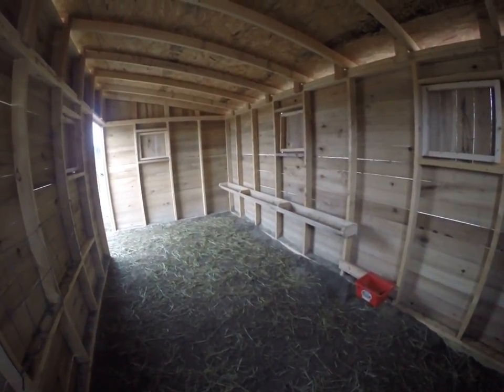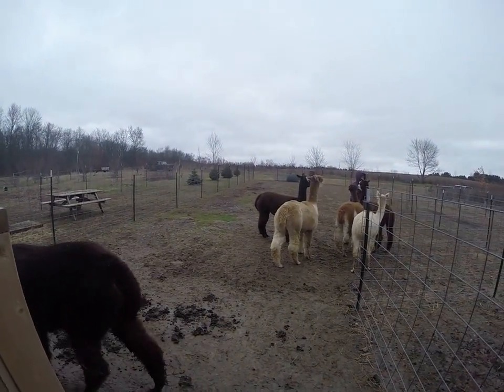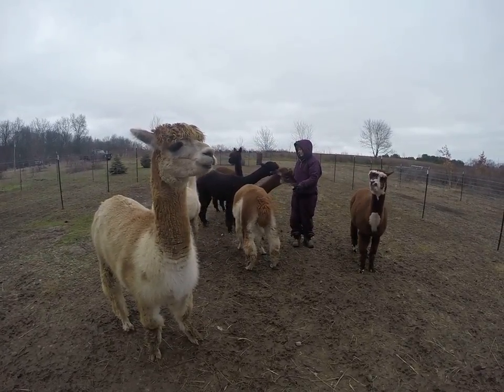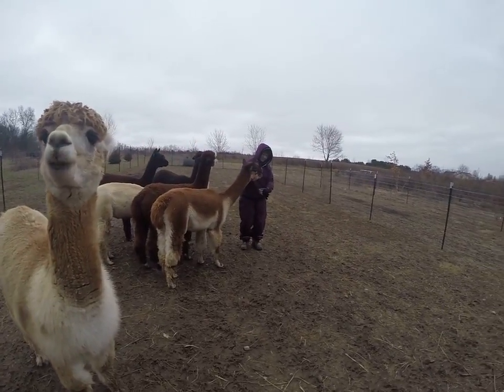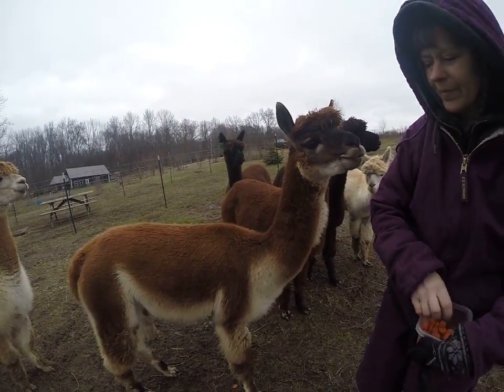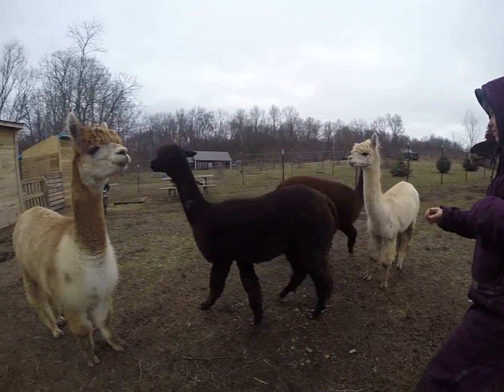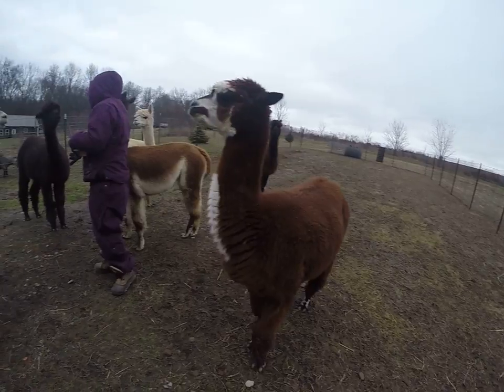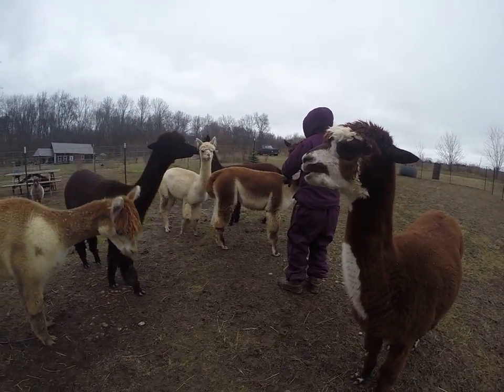Adaleen Alpacas Intro 2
Adaleen Alpacas